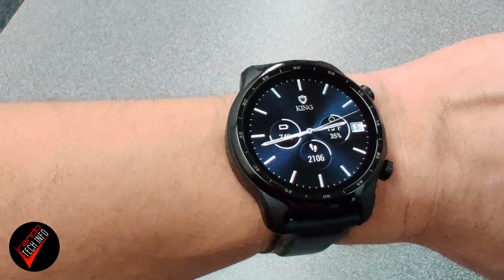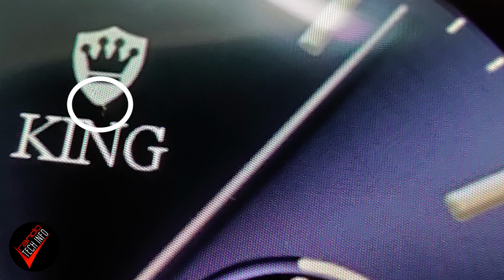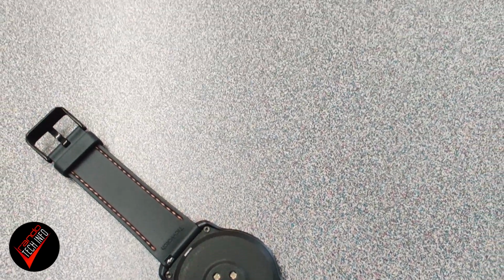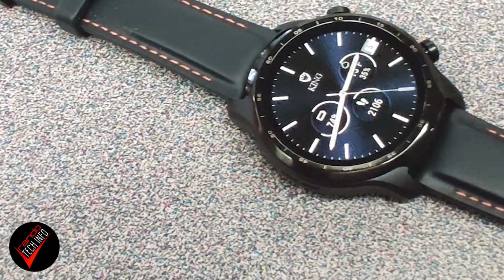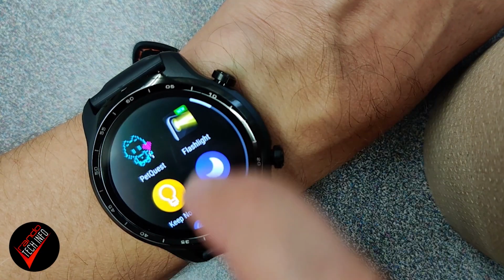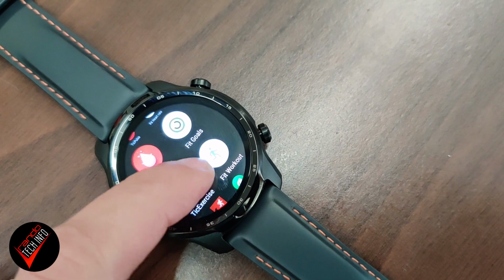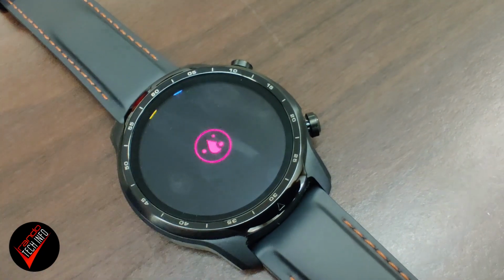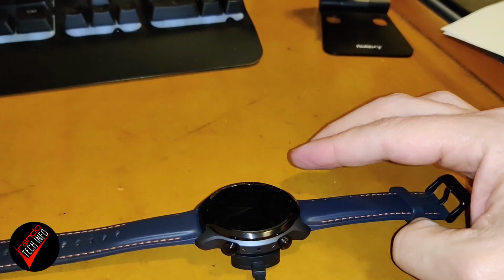TicWatch Pro 3 Review: The Wear OS Champ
Mobvoi (and the Snapdragon 4100) have taken Wear OS speed and performance to new heights.

But a good smartwatch needs more than just top end performance, the screen, style, and battery life must also factor into the equation.

Does the TicWatch Pro 3 measure up to its Samsung and Apple rivals?

Nobody reads anything anymore.

Just watch.

Check us out on the social media at